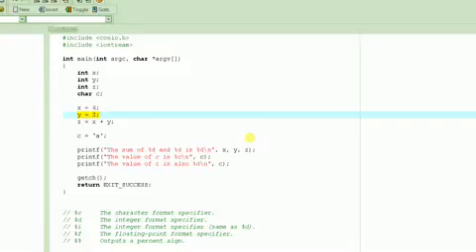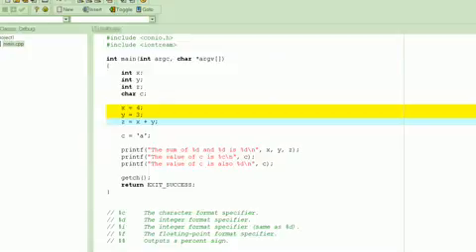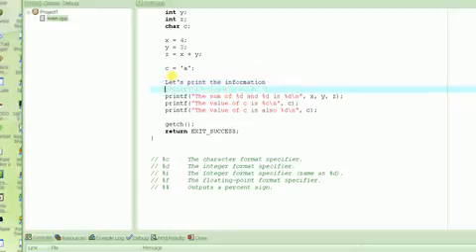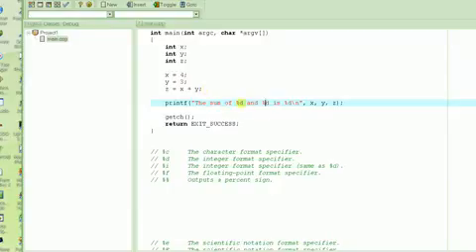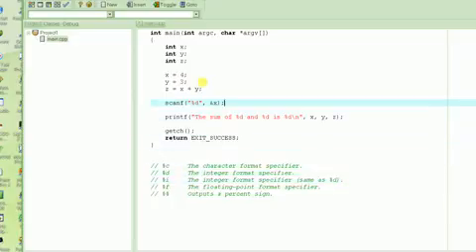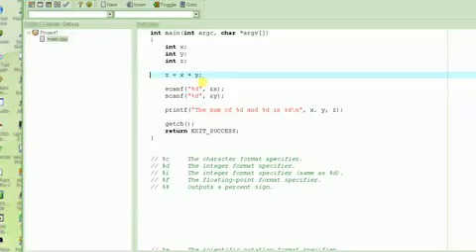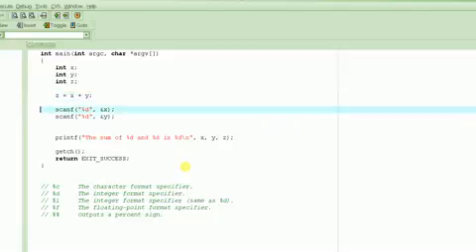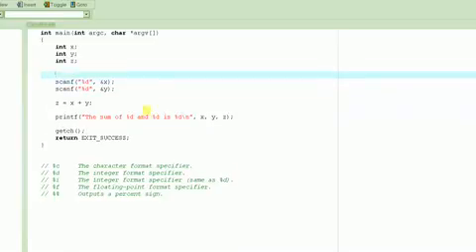C Programming Tutorialwith g.Karlos Inputting Part 1 HD